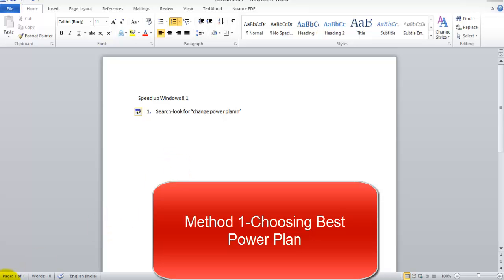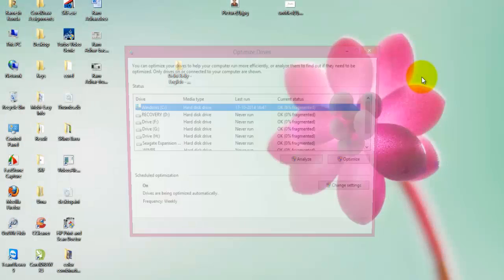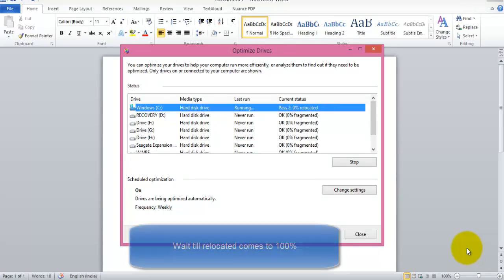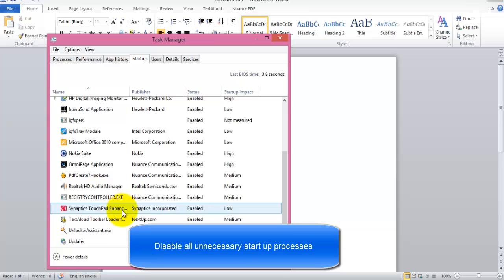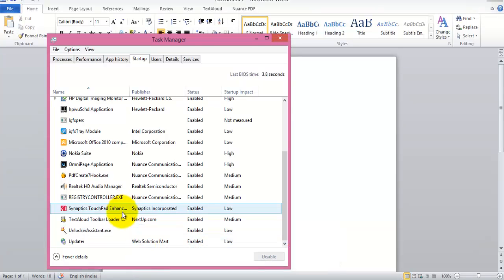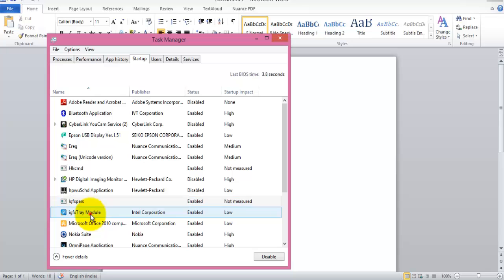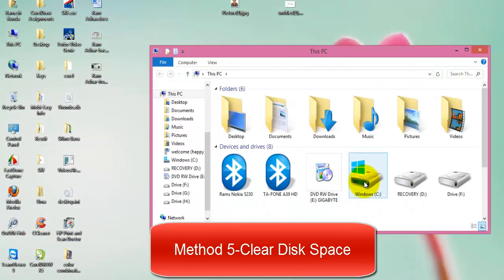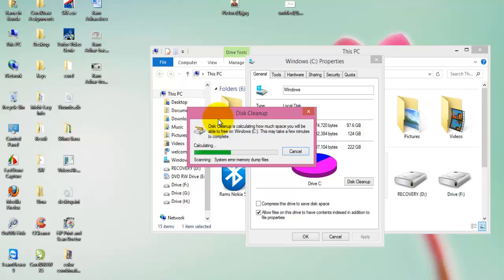Speed up windows 8 1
Go to search from window tab-Search for "Choose a power plan"-Click on "High Performance"-
Got o search again-select settings-type "Defragment and optimise your drive"-Click on it-Select Cdrive and Click on Optimize-
wait till Current tatus come sto 100% analyzed

Step3:-
Open file explorer or you can access this from your pc too.
Select c drive-right click-Click on properties-Disk Clean Up-First it calculates the file size then it pops up a new window
Which shows the selected folders to be cleared-Click ok

After following all methods shown in this video, restart and see the system performance speed.